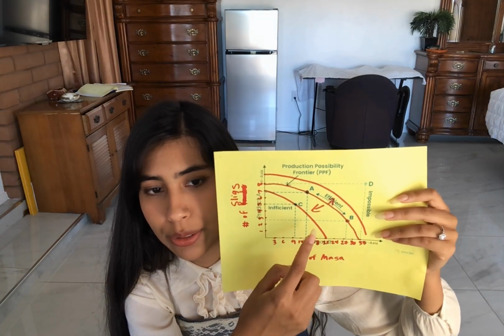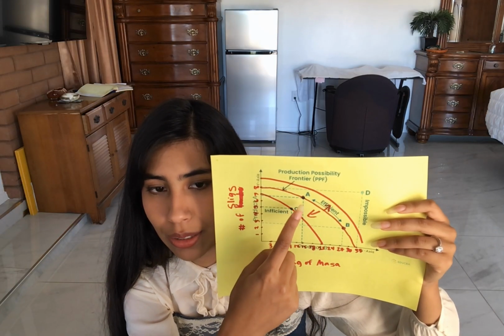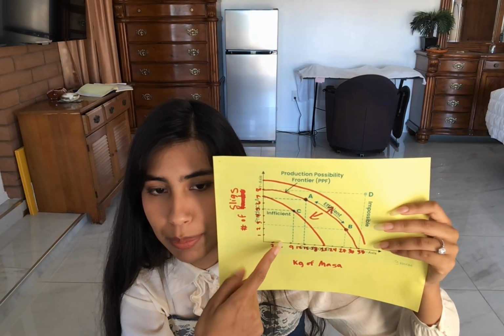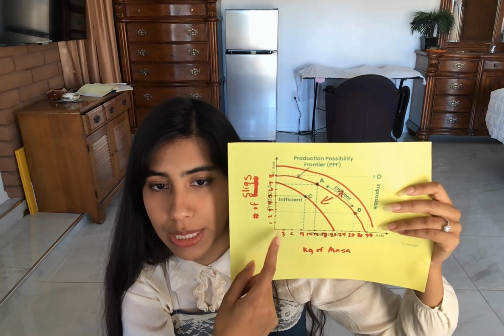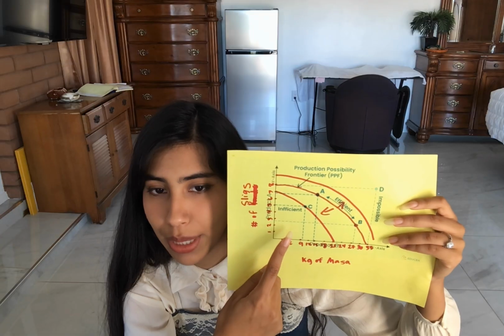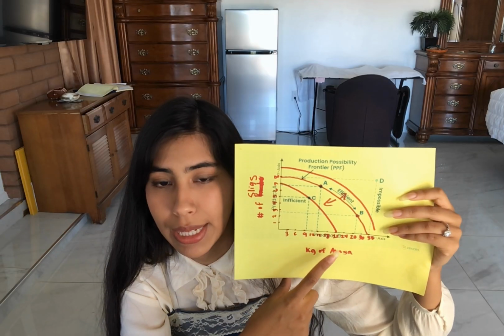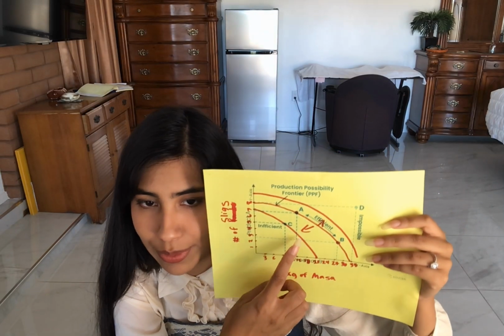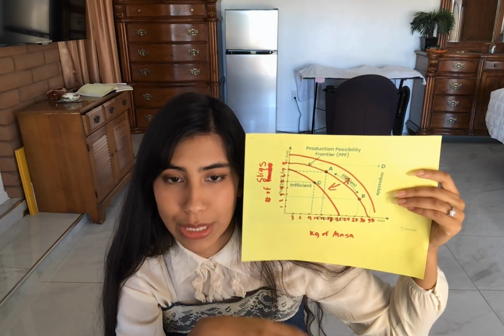PPF.AlexisJazelynnAndrade.PimaTalksEcon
Productions Possibility Frontier Explained for ECN201